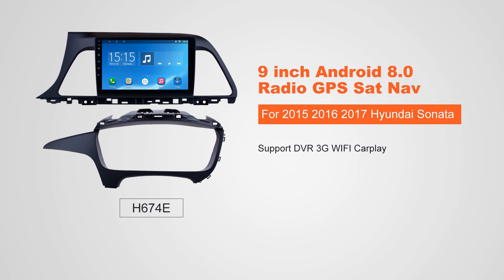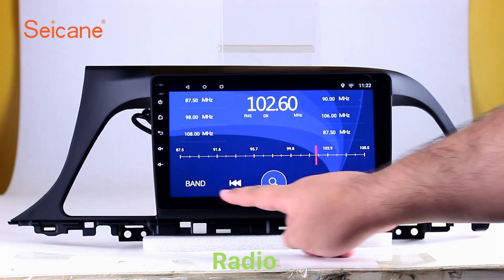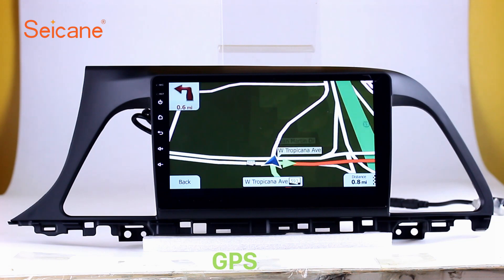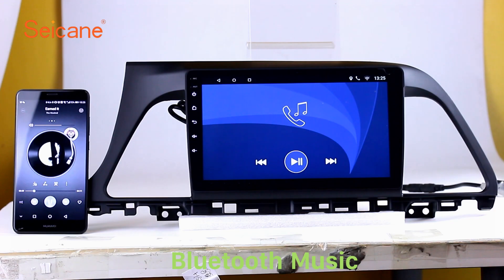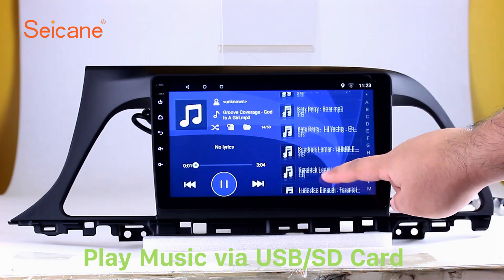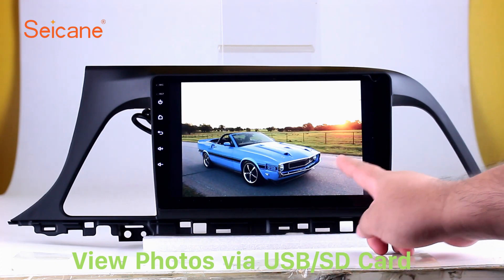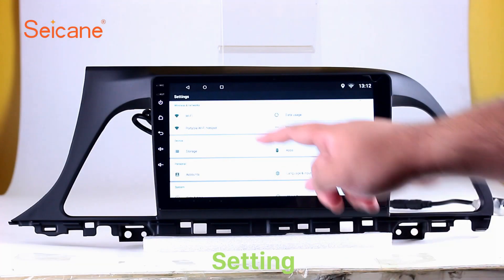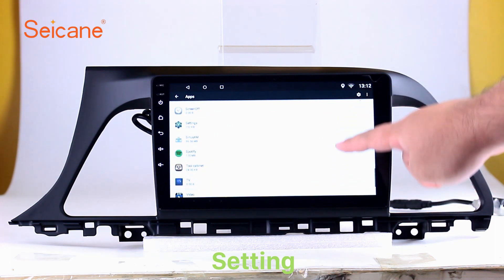OEM 2015 2016 2017 Hyundai Sonata Autoradio GPS Sat Nav with USB SD Bluetooth Music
Multimedia OEM 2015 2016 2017 Hyundai Sonata Autoradio GPS Sat Nav with USB SD Bluetooth Music.

It synchronizes your smart phone regardless of any brand with Bluetooth connection. The great convenience like Phonebook input, music playback and name search by A-Z are all supported. Hands-free calls and phonebook search on the large screen can greatly ensure your safety on the way. And Bluetooth music streaming just makes you feel relaxed all the way without any fatigue. The latest iPhone and Android phones can all be supported.